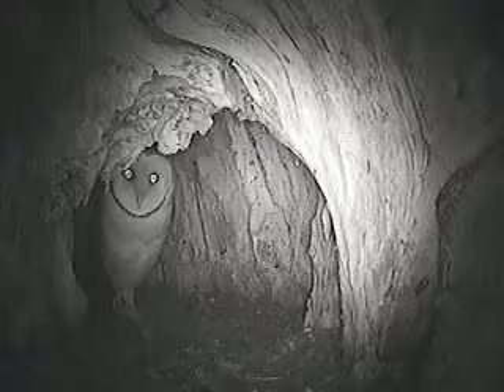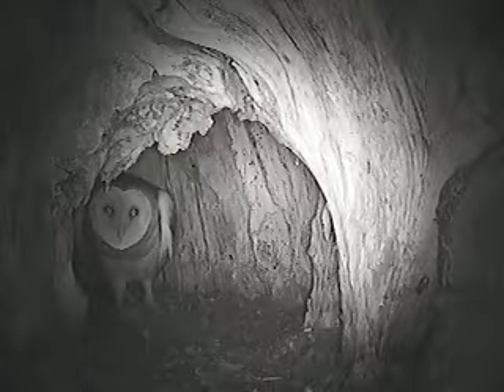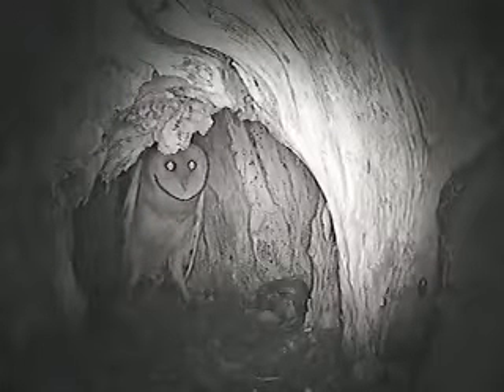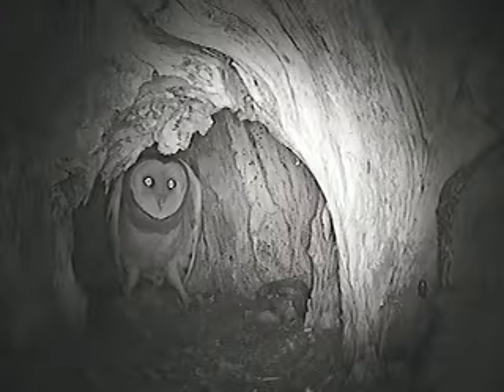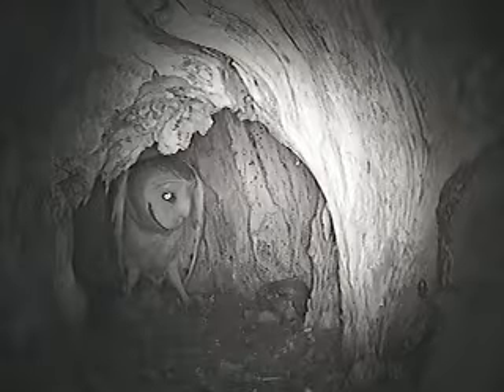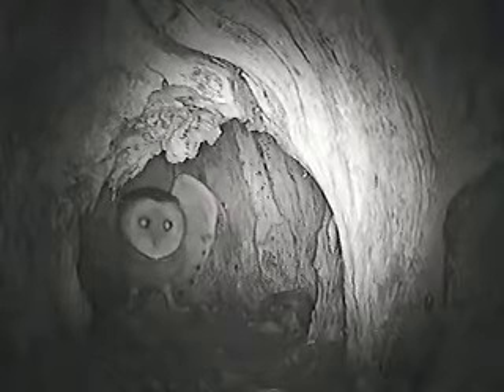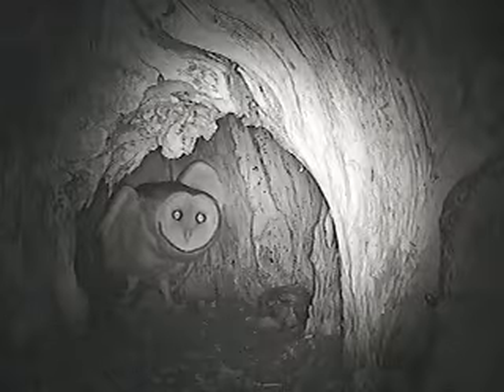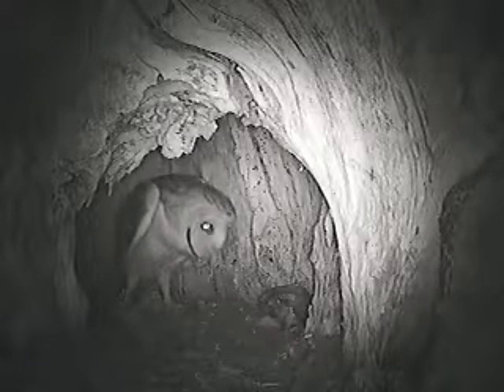Starr Ranch Barn Owls ~ 3/22/12 Supplementary Feeding & comments shortly after #5 flew the coop!